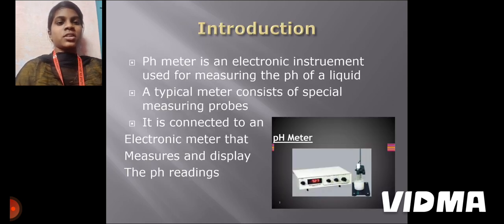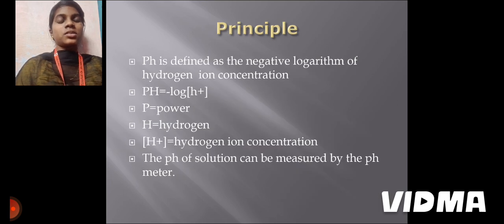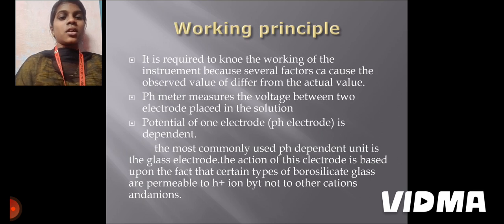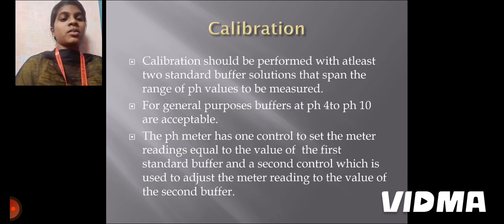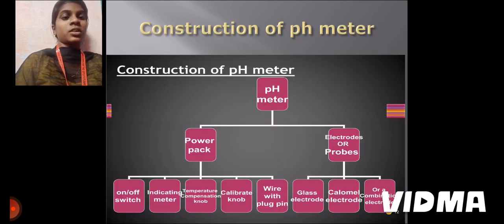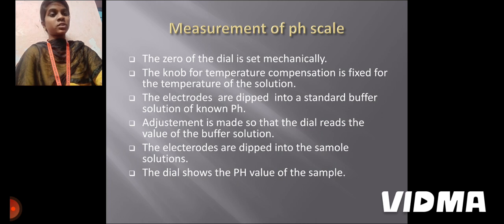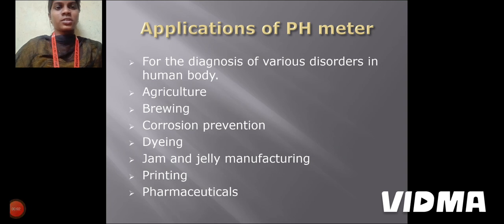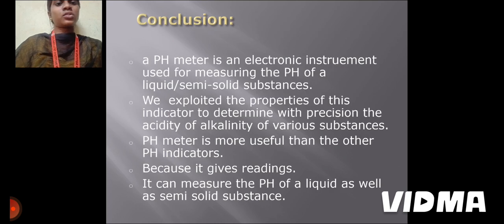December 26, 2023